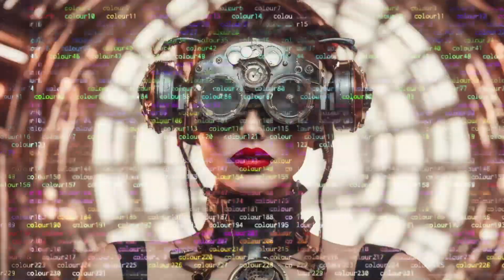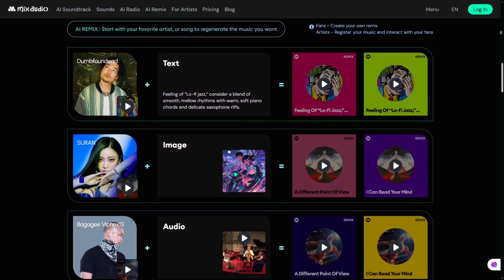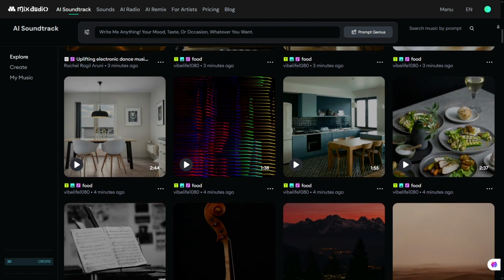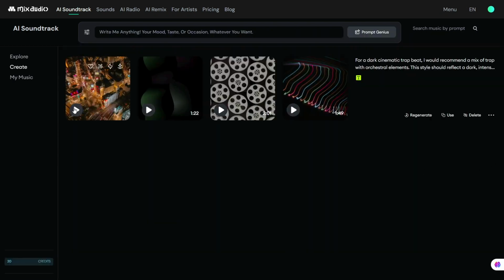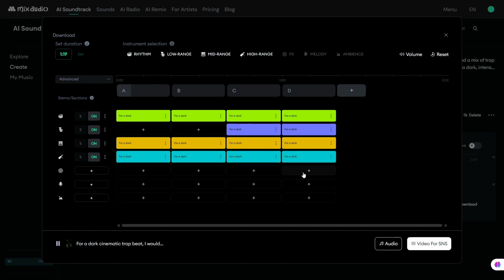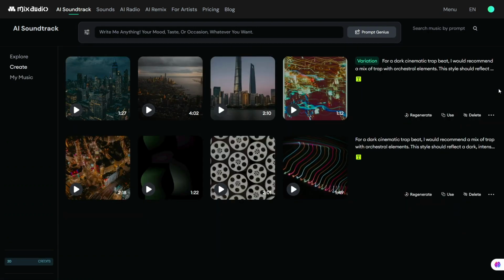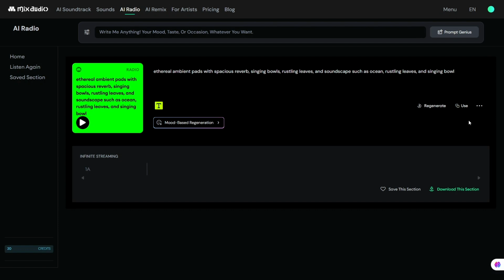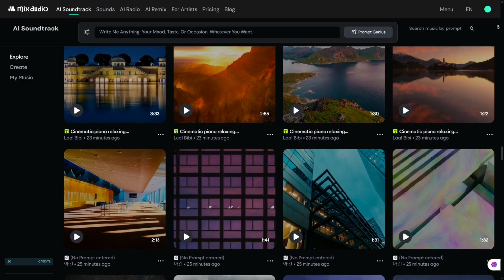How to Instantly Improve Your Audio with Mix Audio AI Tool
🎧 In this video, I review **Mix Audio**  a powerful AI tool that generates music tracks based on your input, whether that's text prompts, images, or audio samples. Whether you're a music producer, content creator, podcaster, or just want a good sound for your recordings, Mix Audio might be the easiest solution out there!

- What is Mix Audio?
- How to use Mix Audio to create sound.
- Why Mix Audio is great for YouTubers, podcasters, and voiceover artists